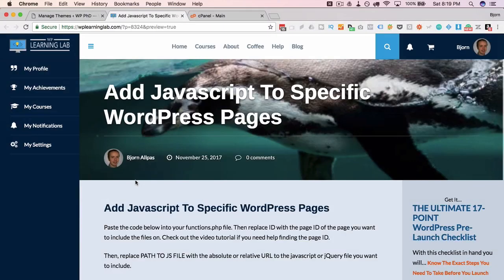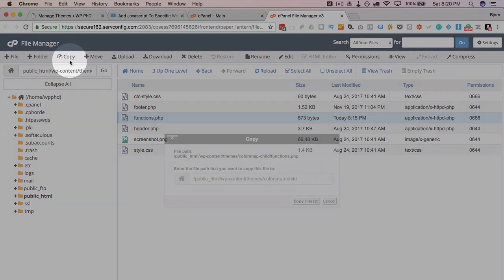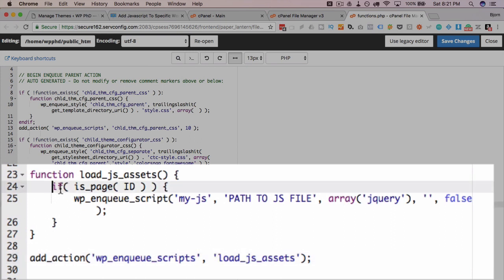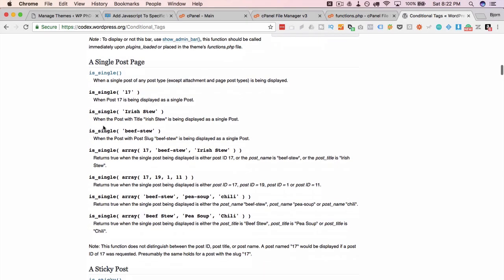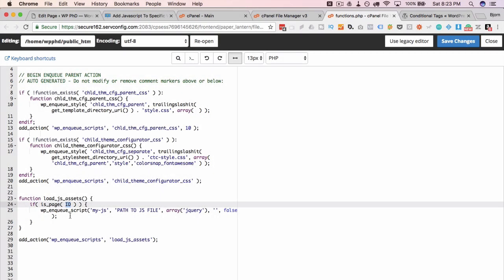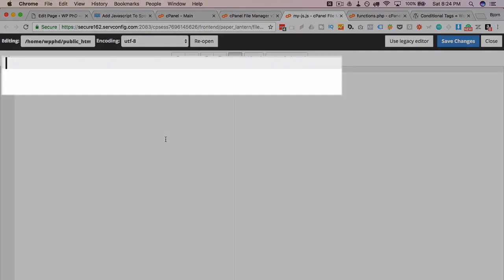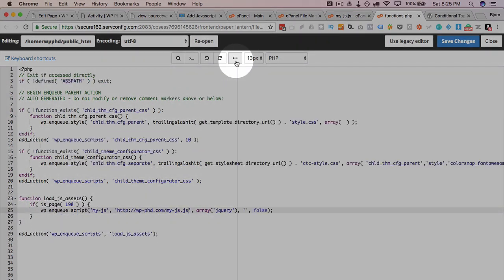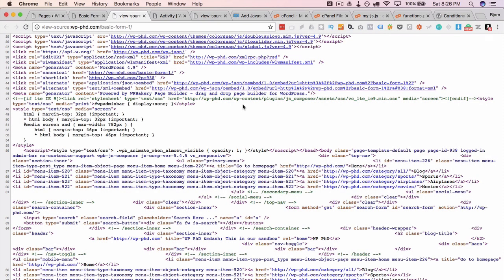Add Javascript To Specific WordPress Pages Using Functions.php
If you want to add JavaScript to a specific page in WordPress this is how you do it without using a plugin. You do have edit the functions.php file, so do that carefully. Backup your existing functions file if you need to.  Then just use the code from the blog post to add JavaScript to any page on your WordPress site.